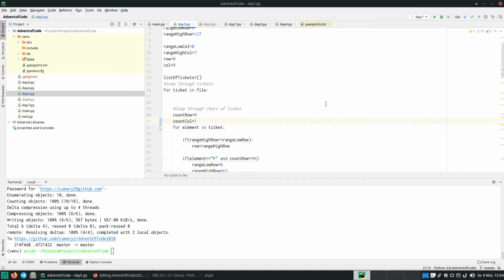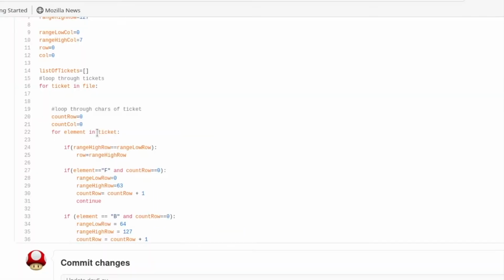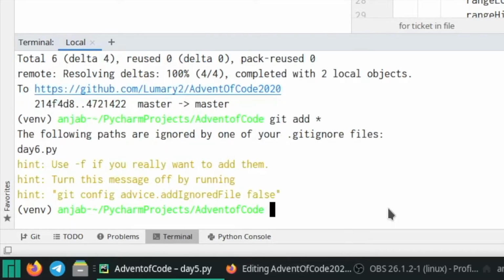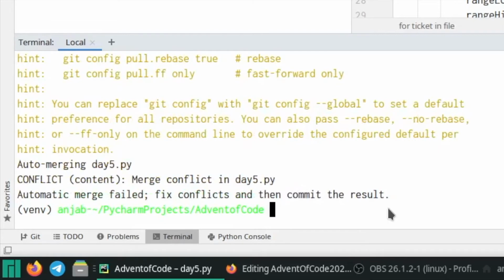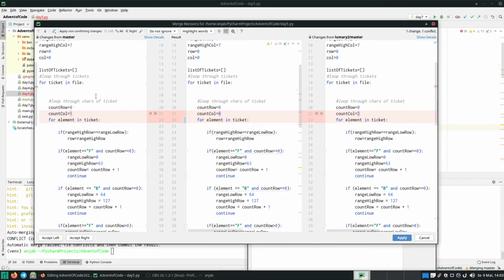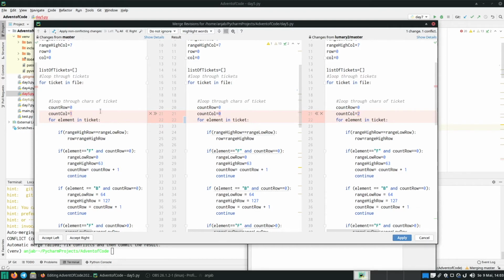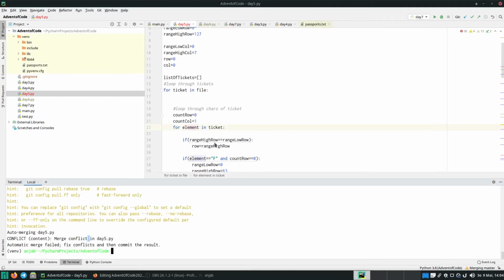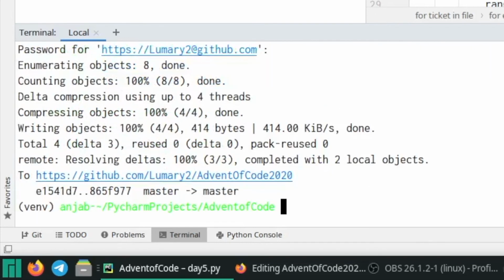Solving Merge Conflicts with Pycharm in 3 Minutes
Hi everyone! Today I show you how you can solve merge conflicts in Pycharm. Pycharm is an IDE for Python. Take care and stay healthy! :)

➤ Timestamps
0:00 Intro
0:15 Provoking a conflict
1:15 Solving the conflict